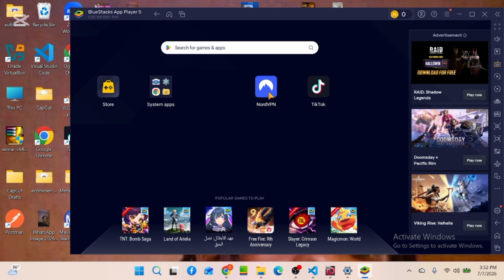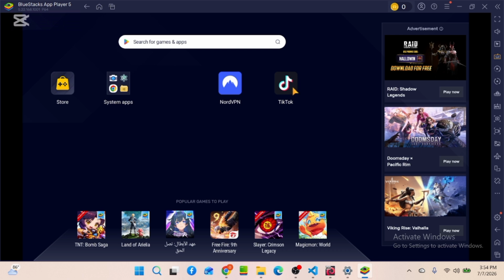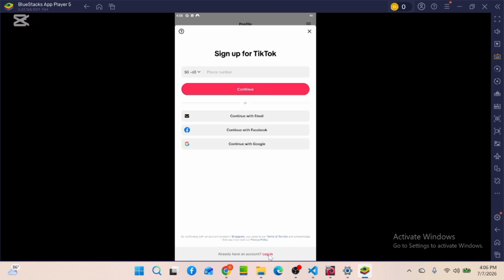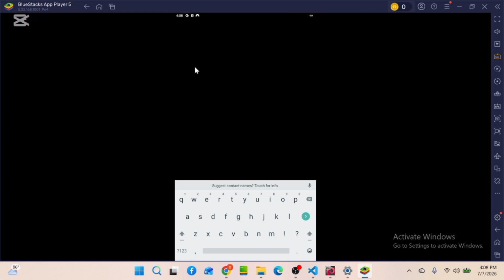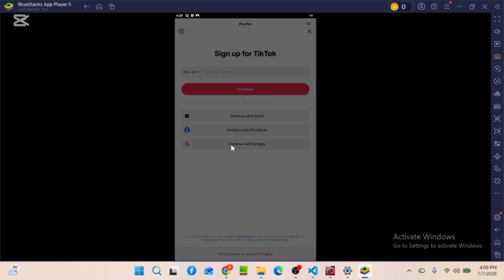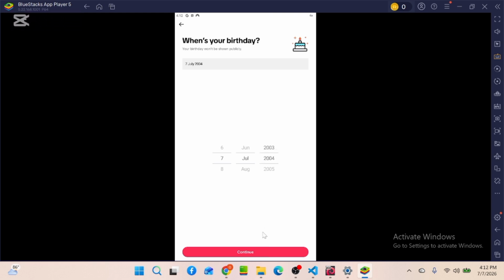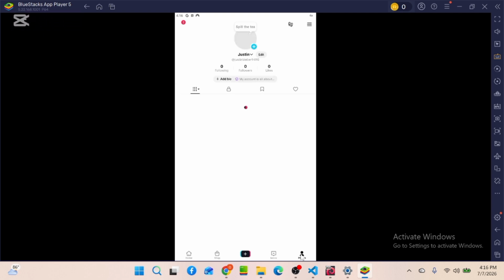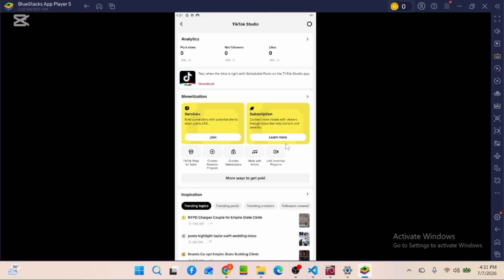How to Create a UK TikTok Account in Nigeria (Step-by-Step Guide)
How to Create a UK TikTok Account (Step-by-Step Guide)

Want to access the UK TikTok Creator Rewards Program, the TikTok Shop, or simply target a UK audience? In this video, I walk you through the exact, step-by-step process to successfully create a fully functional UK TikTok account from anywhere in the world.

Many people get stuck because TikTok uses multiple methods to detect your location. I’ll show you how to properly set up your device so you don't get region-locked.

What You'll Learn in This Video:

Why you might want a UK TikTok account (Creator Fund, TikTok Shop, UK trends)

The step-by-step setup process for both Android and iOS

How to handle SIM card and region settings to ensure it registers as UK

Best practices for your first login and verifying the account region

Important Links & Resources Mentioned:

[Link to any tools/VPNs/services you used]

[Link to your website/socials]